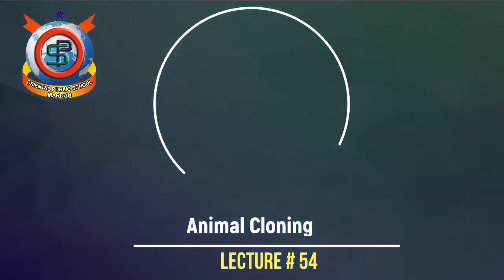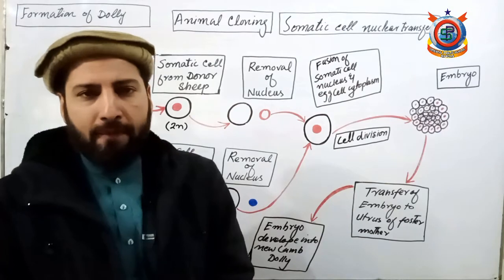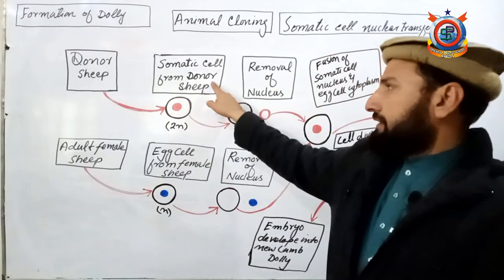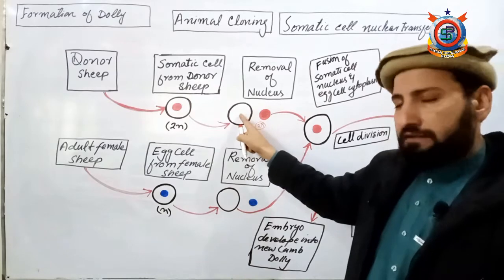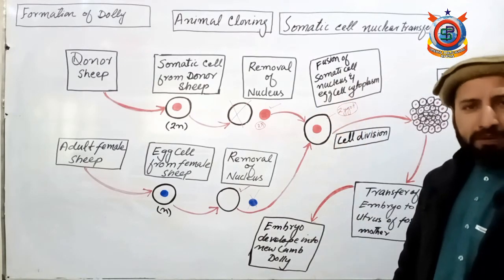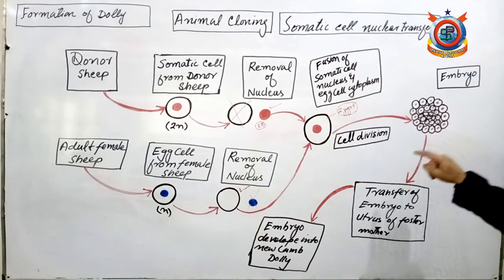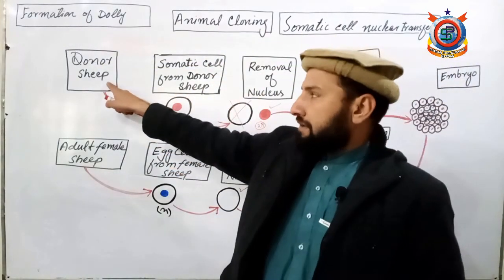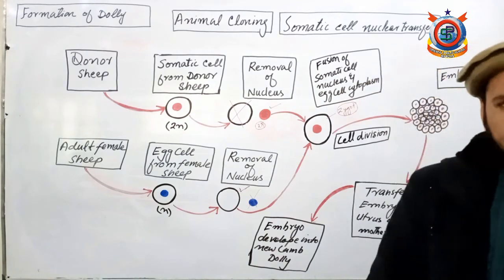Biology Animal Cloning Class 10th Bio Lecture 54 Class 10th